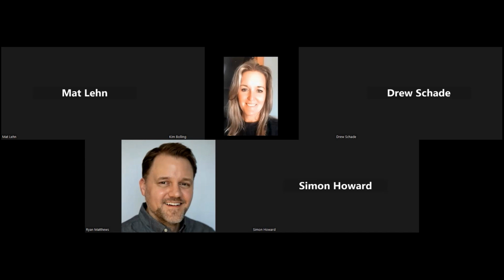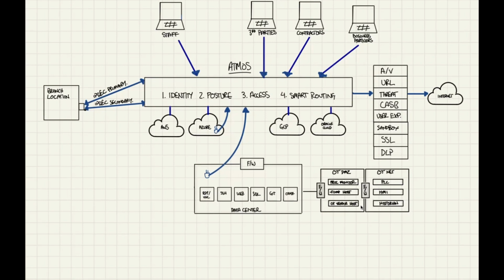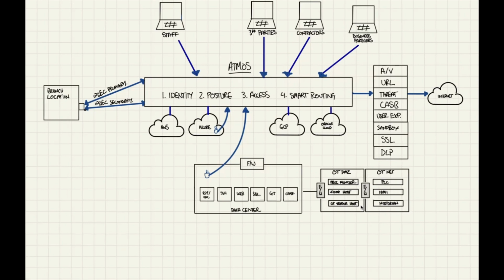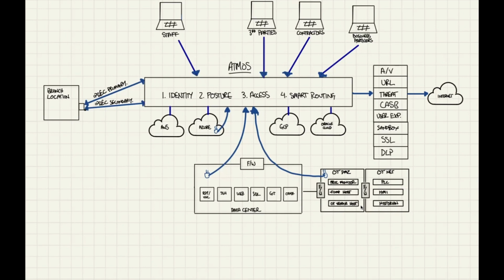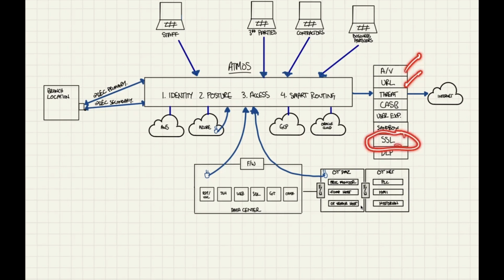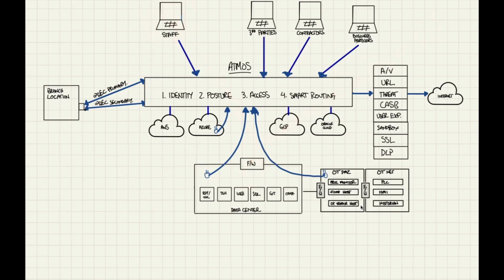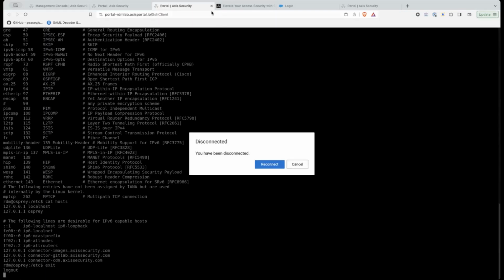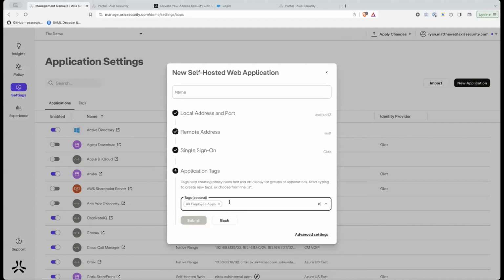Axis DataVizion Webinar 10 09 2023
Stop struggling to secure business access, connect your modern workforce with a powerful Security Service Edge (SSE) platform.